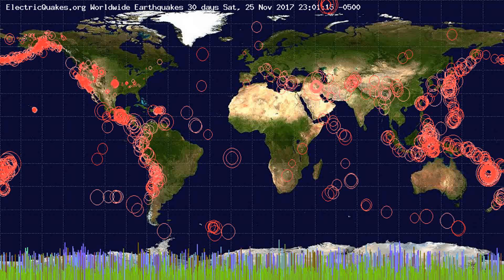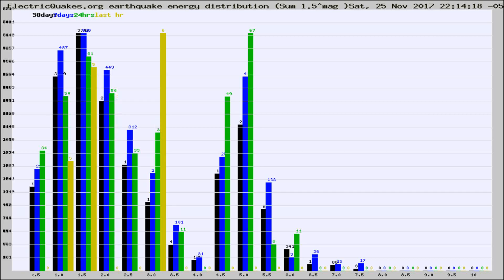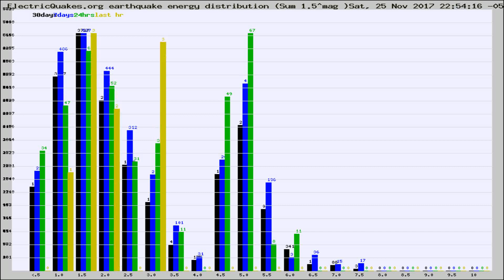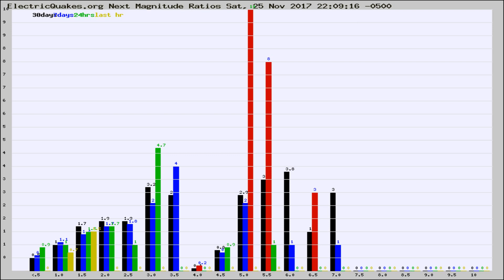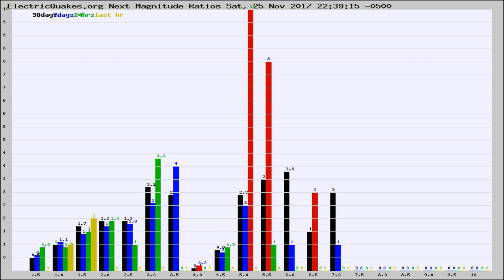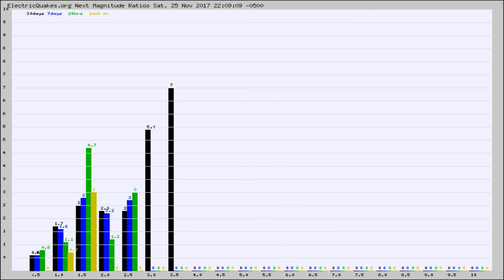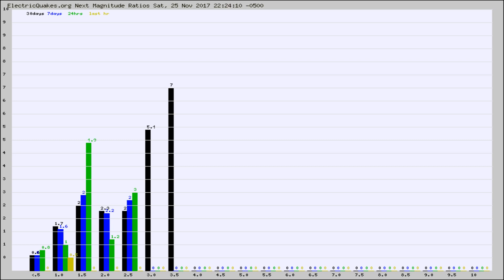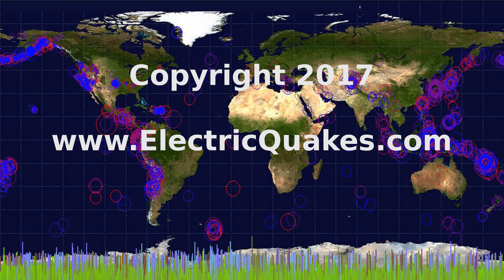Todays_Hourly_World_Earthquake_Statistics_from_ElectricQuakes.org_11-25-17+23:02:01